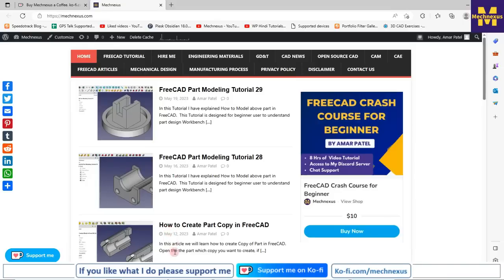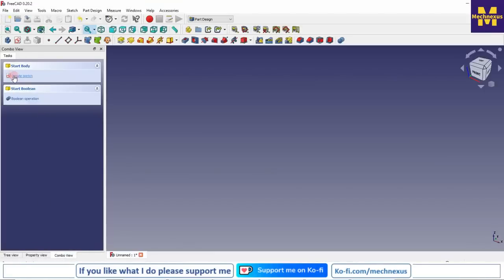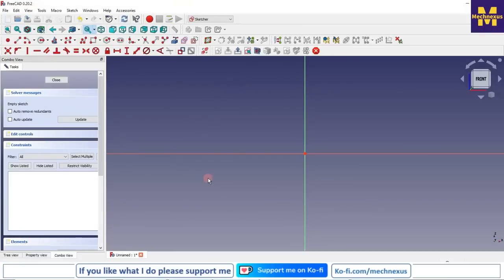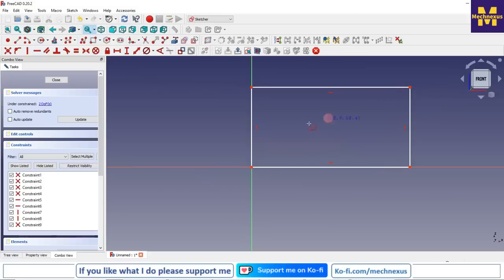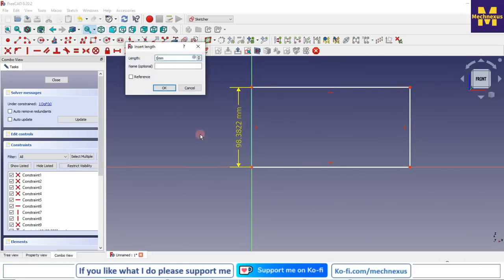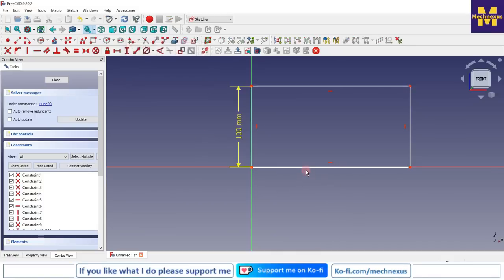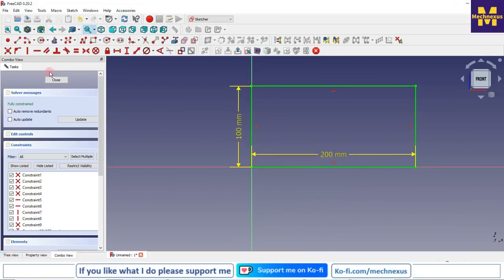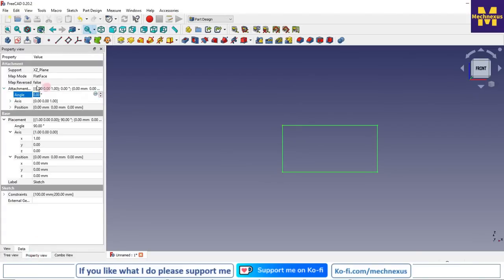Easily Rotate Sketch in FreeCAD I FreeCAD Tutorial I FreeCAD Part Design Mechnexus I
In this video I have explained How to Easily Rotate Sketch in FreeCAD.

Want to master FreeCAD from scratch? 🚀
▶️ *Thanks*
Thanks,
*Amar Patel*